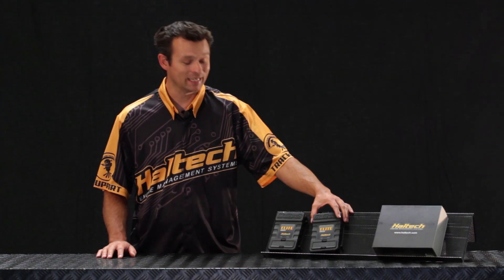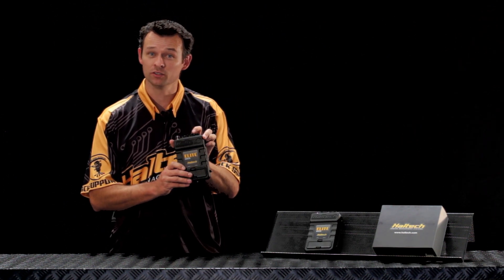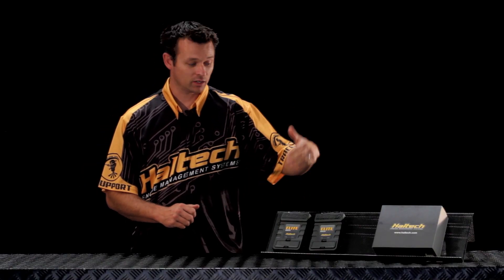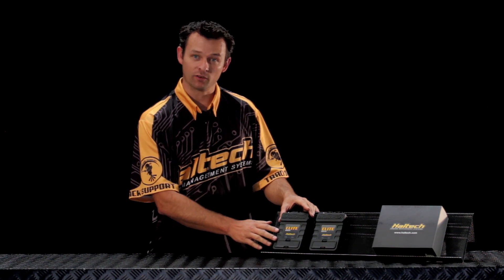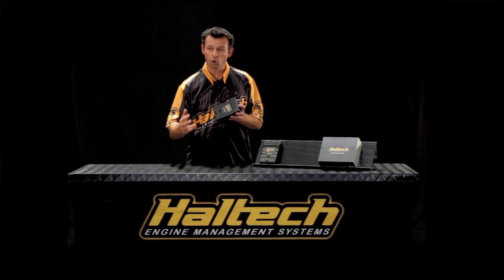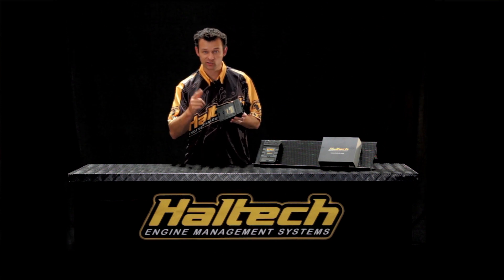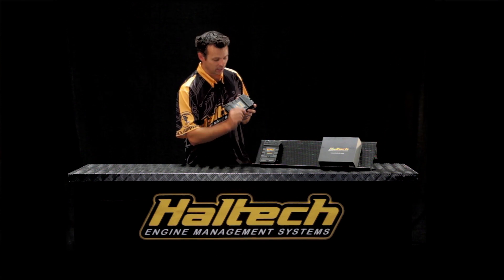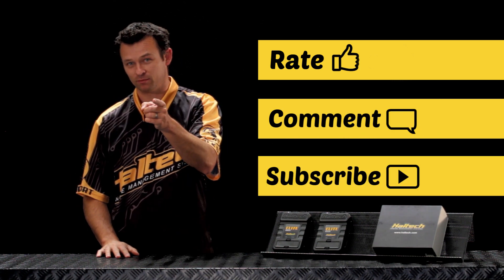Haltech Elite 1500 vs Elite 2500 - What's the difference?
Matt provides a quick overview of the new Elite 1500 ECU and explains the differences between Elite 1500 and Elite 2500.

If you're thinking of purchasing an Elite ECU but are unsure which one to buy - watch this first.